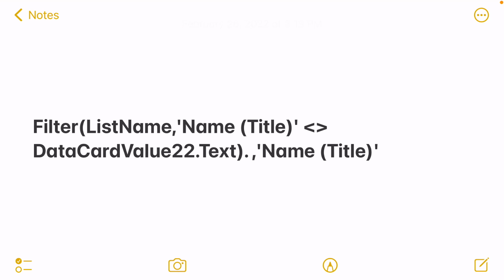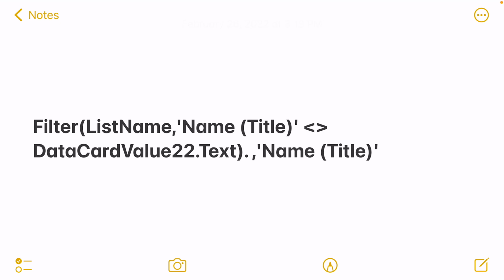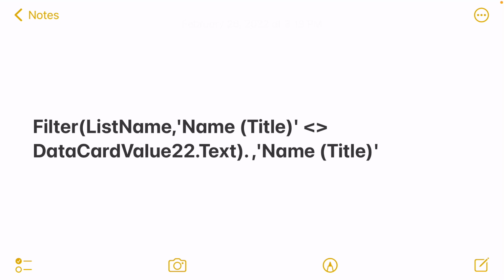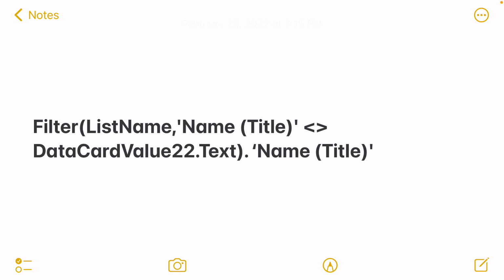Populate Dropdown In Powerapps With SharePoint Column Along with Filters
Watch how to pull SharePoint list column into Powerapps drop down step by step along with file yet . Watch it full and let me know what you think about it.